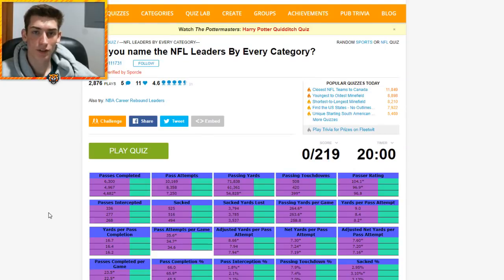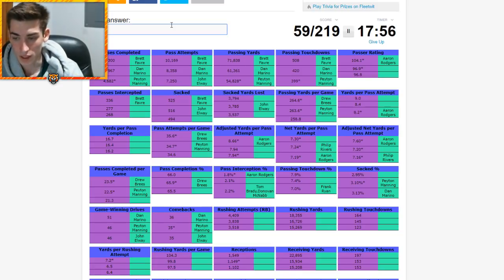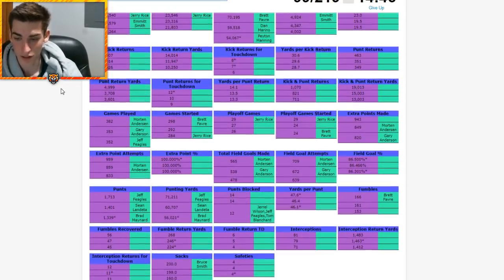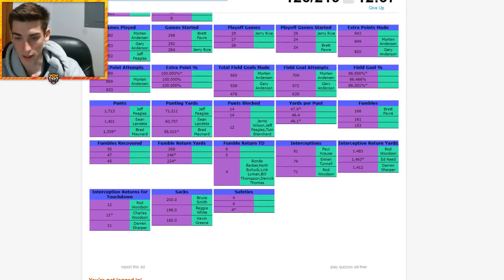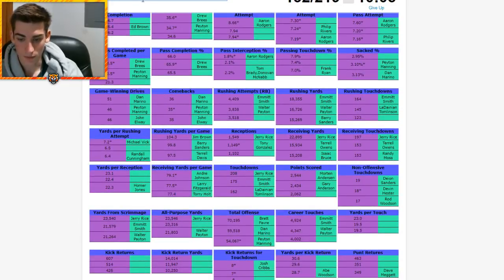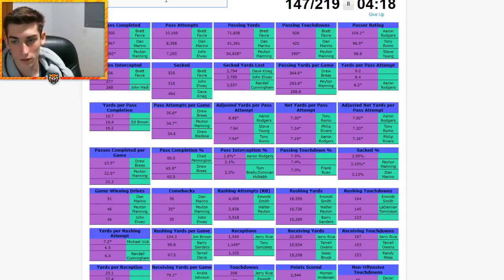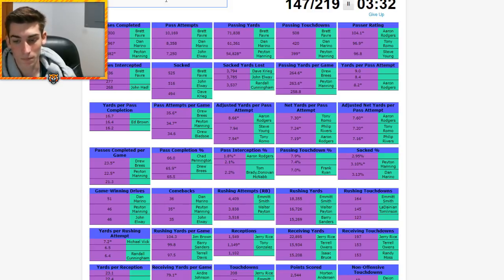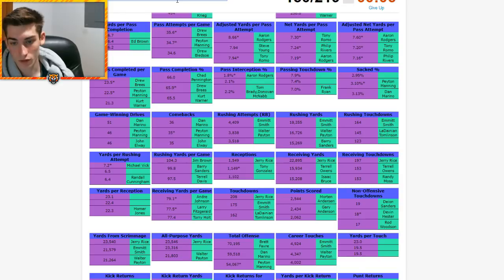NFL Leaders by EVERY Category in NFL History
Bengal Merch!